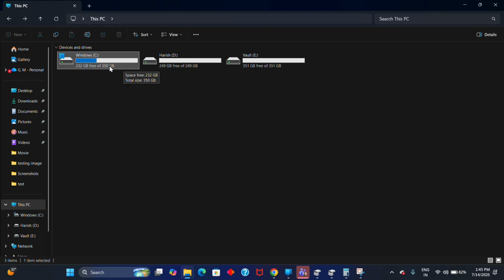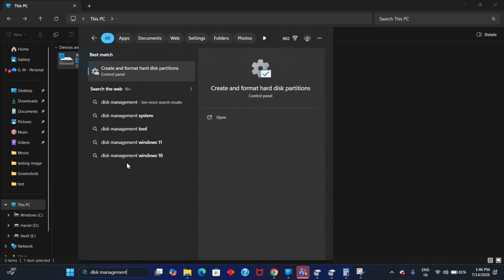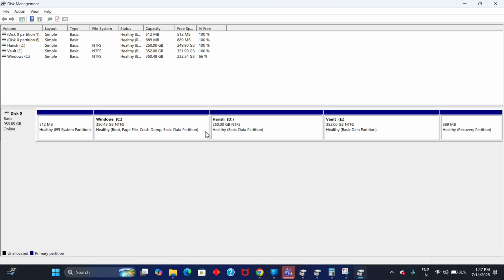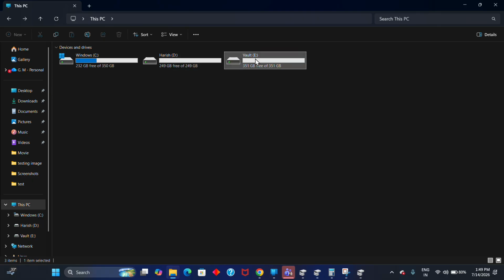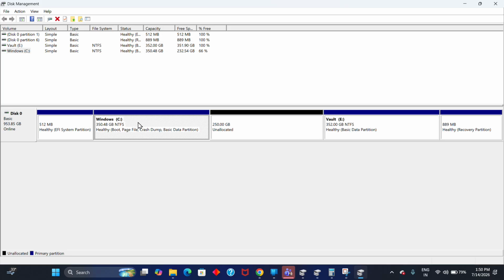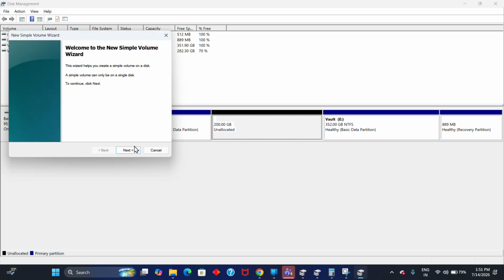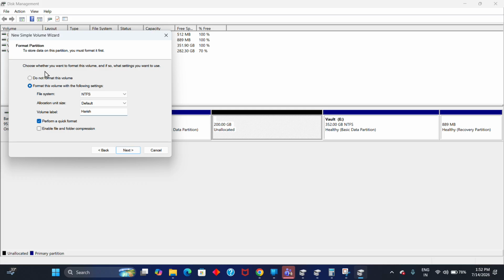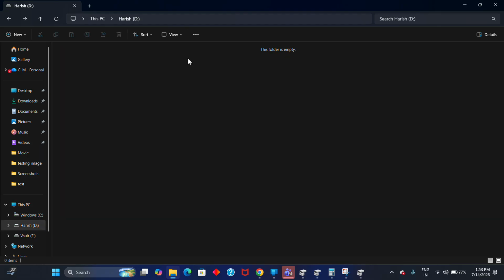Fix 'Low Disk Space' on C Drive Safely (No Data Loss ! ) | (100% Free Disk Partition Guide)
🚨 Is your C Drive running out of space while other drives have plenty of free room? Don't panic! In this video, I will show you how to safely fix the 'Low Disk Space' error by moving free space from your D Drive to your C Drive

This is a complete, step-by-step 100% Free Disk Partition Guide for beginners using Windows 11 / Windows 10. As you saw in the thumbnail, we will successfully increase the C drive space (e.g., from 350 GB to 400 GB) without deleting any files or formatting your PC.

📌 What You Will Learn in This Video:
0:00 - Intro & The Low Disk Space Problem
0:25- Important Precautions Before Partitioning
2:40 - How to Shrink D Drive Space Safely
4:58 - How to Extend C Drive Space (Step-by-Step)
7:40 - Verifying the Results (Proof of No Data Loss)
8:06 - Outro & Conclusion

💡 Important Note: If you face any issues while extending the volume, make sure the unallocated space is right next to your C drive.